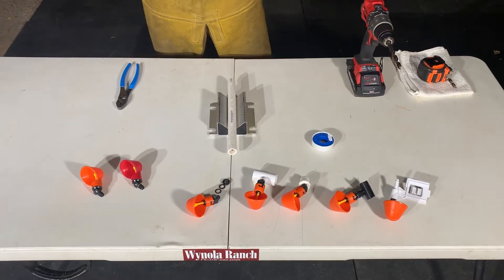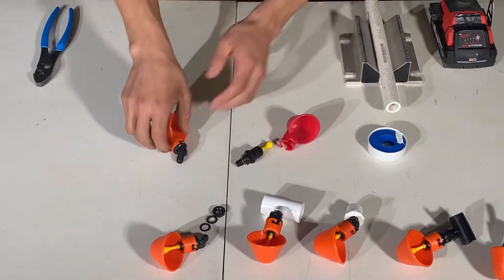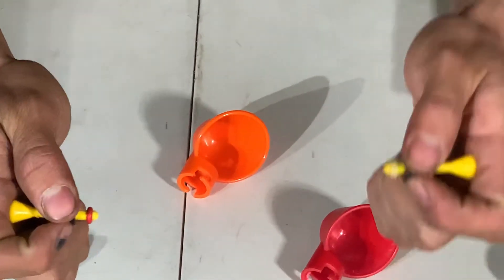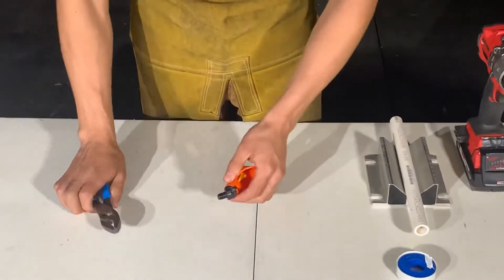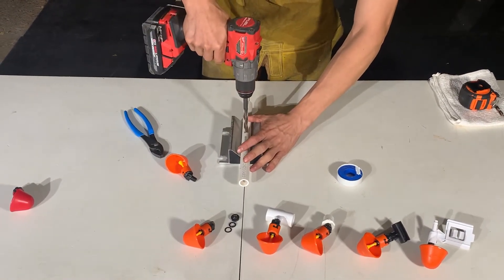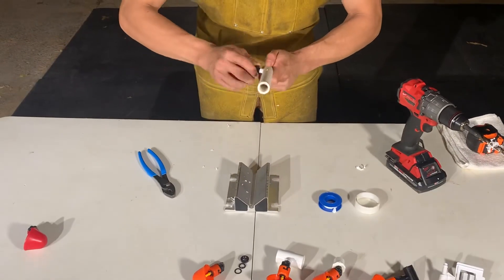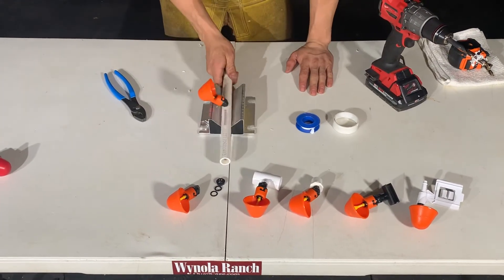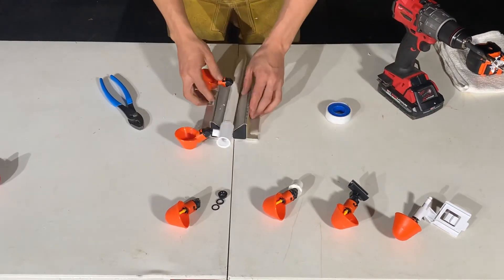How install automatic drinker cup on PVC pipe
This video teaches you how to install the heavy duty plunger cups into 1/2” PVC pipe and various installation types. It also cover the difference between the real heavy duty plunger cups and the Chinese knockoffs.